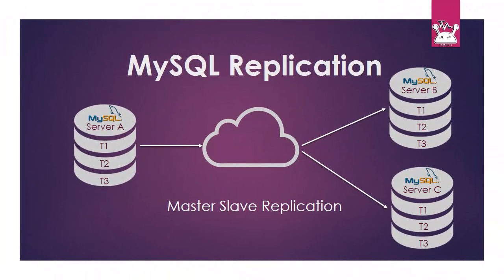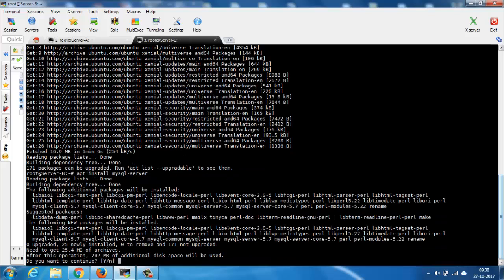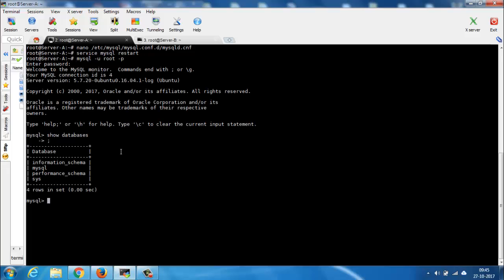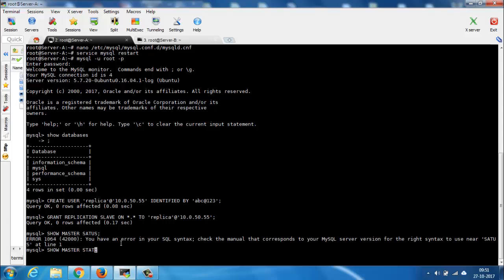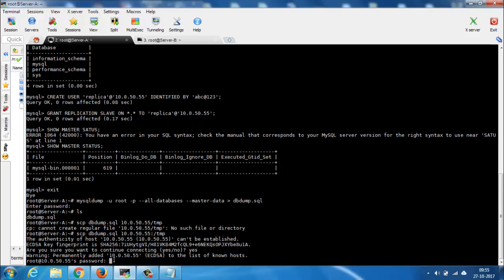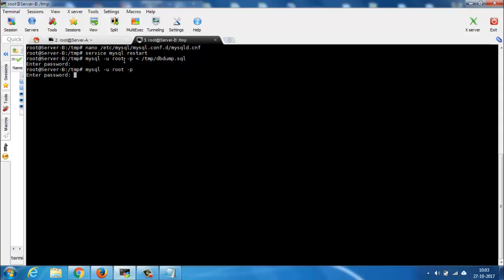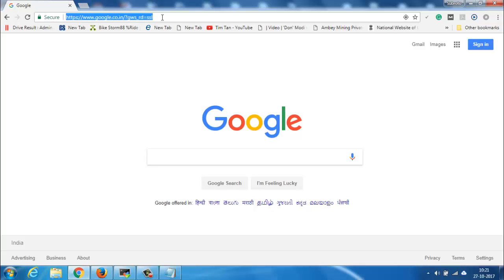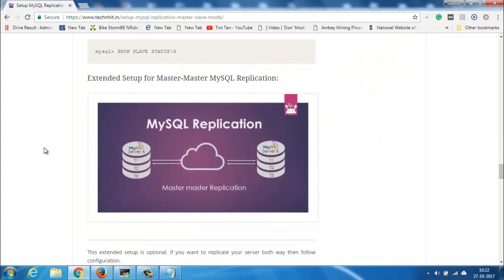MYSQL REPLICATION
MySQL replication is a process that allows you to easily maintain multiple copies of a MySQL data by having them copied automatically from a master to a slave database.

In this video, you will find how to set up master-slave MySql Replication.

For Master-Master configuration go through the following link.